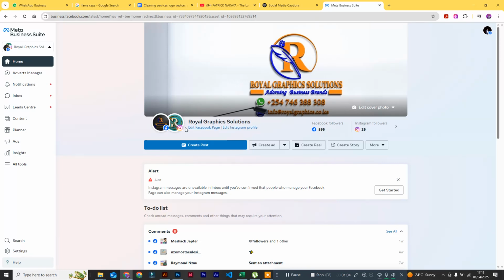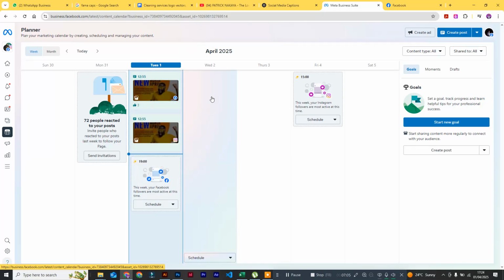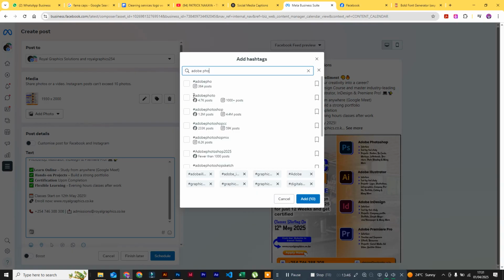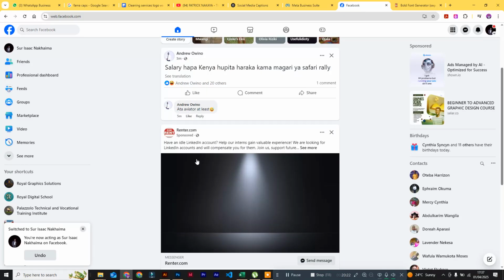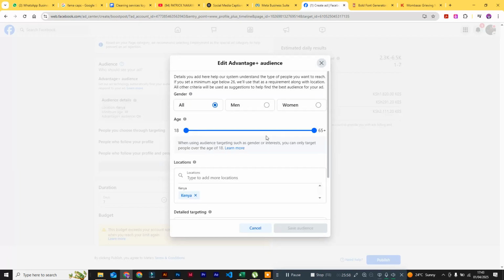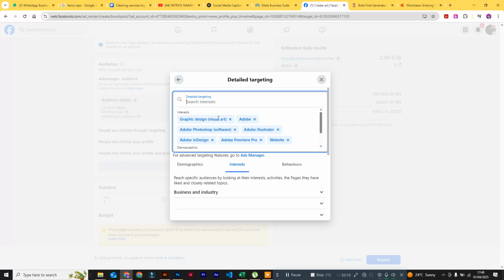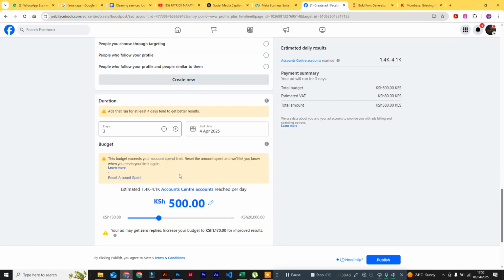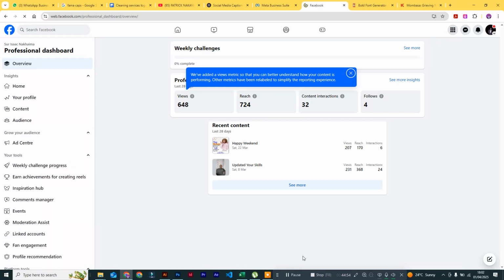How to Use Meta Business (Planner & Ads)